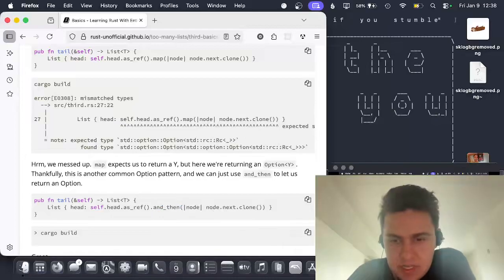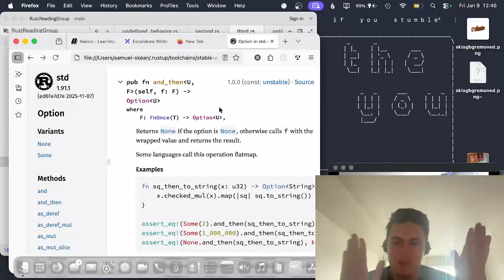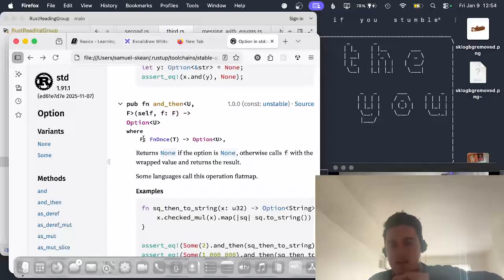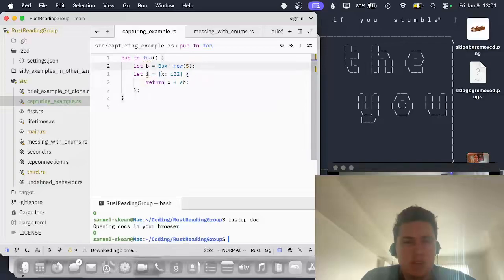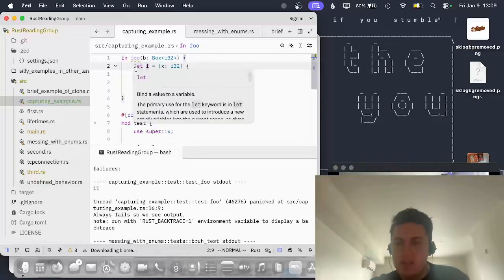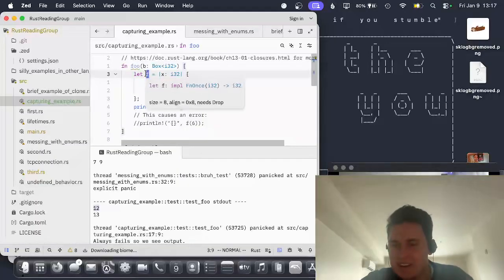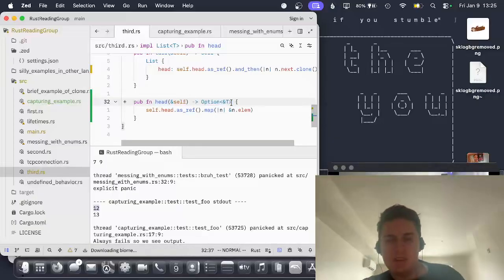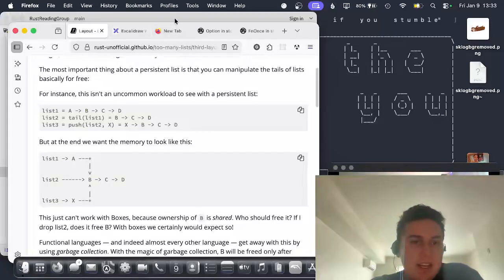Rust Meeting 13 - Closures + More Persistent List Operations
Also talking about FnOnce (and FnMut, and Fn) from the docs
And mentioning the Closures chapter in the Rust book (though not going over it)